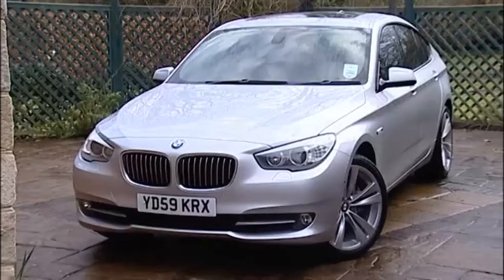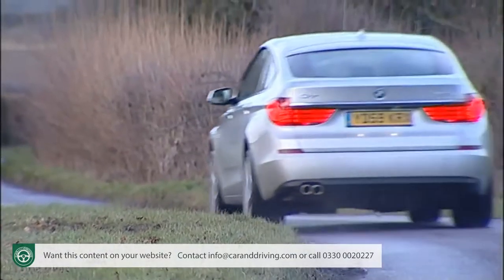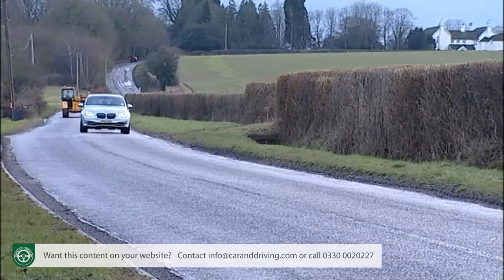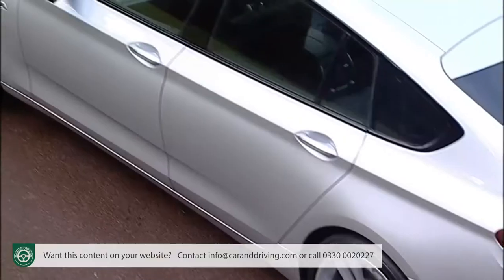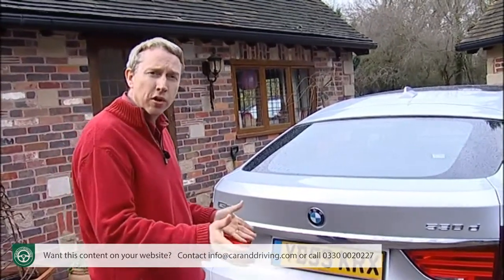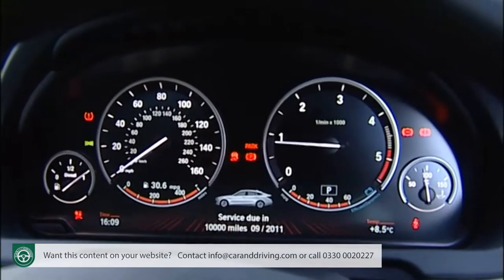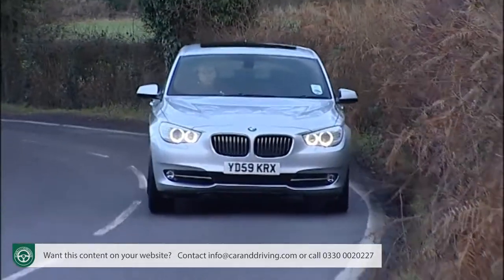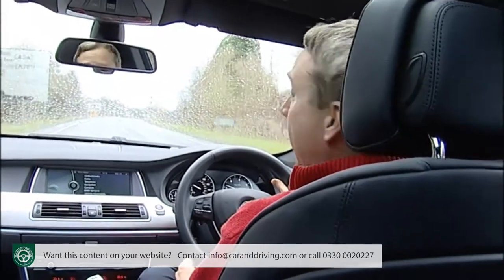BMW 5 Series GT 2016 - FULL REVIEW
Lease A Car With LeaseLoco BMW 5 Series GT 2016

Jonathan Crouch writes an in-depth BMW 5 Series GT 2016  review. If you want to watch more reviews on vehicles like this BMW 5 Series GT 2016, make sure to SUBSCRIBE to our channel and comment what YOU want us to review next.

Back in 2009, we all thought that with its 7 Series luxury saloon, its huge 5 Series Touring executive estate and its X5 luxury 4x4, BMW had pretty much covered all the bases for well-heeled family buyers. Not a bit of it. The Bavarian maker also decided that there was room in the market for a model combining the best bits of all these cars: long distance comfort, practical carrying space and purposeful elevated SUV style. They called it the 5 Series Gran Turismo.
It was a rather awkward-looking thing but it was extremely spacious and extremely luxurious. BMW initially said it wouldn't offer the car with xDrive 4WD, but later relented and made this feature available as an option. The 5 Series Gt range was facelifted in 2013, at which point an entry-level four cylinder 520d diesel variant was added to the line-up. The car sold slowly until early 2017, after which it was replaced by the slightly more up-market 6 Series Gran Turismo model.